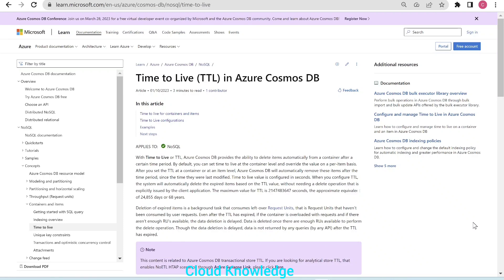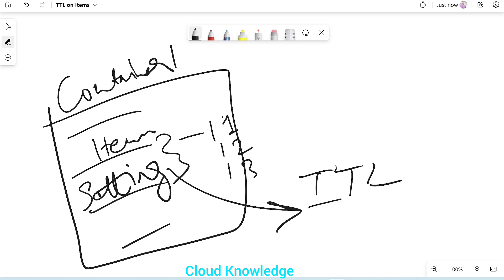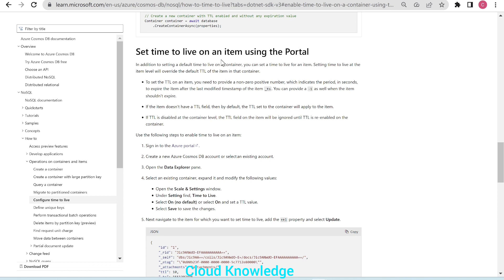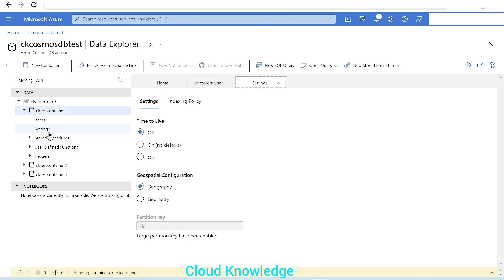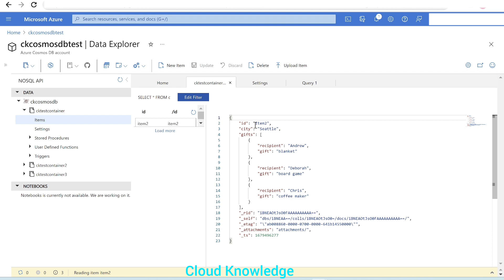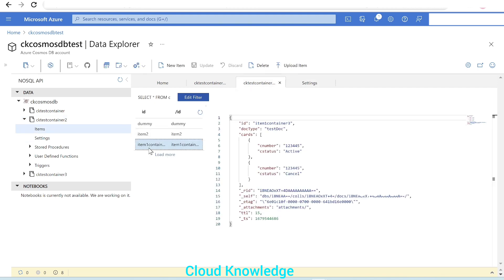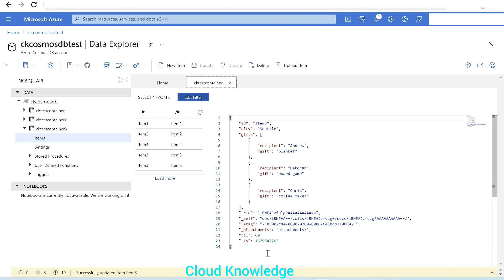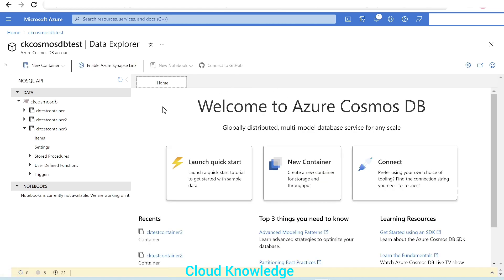How to set TTL at Item Level in Azure Cosmos DB via Portal | Time to Live:automatically delete items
How to set TTL at Item Level in Azure Cosmos DB via Portal | Time to Live: automatically delete items | Relationship between TTL at Container level and TTL at Item level

How to set TTL, How to Bulk Delete Items in a Container in Cosmos DB, Cosmos DB tutorial